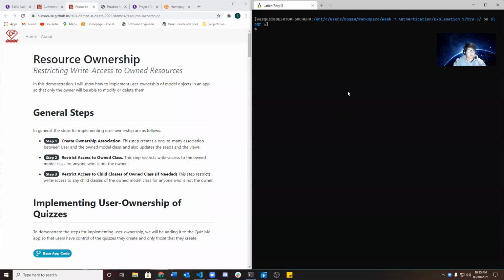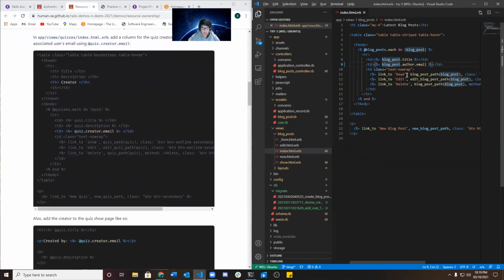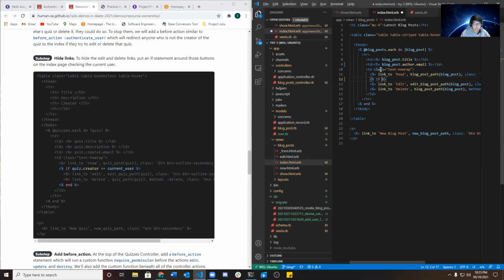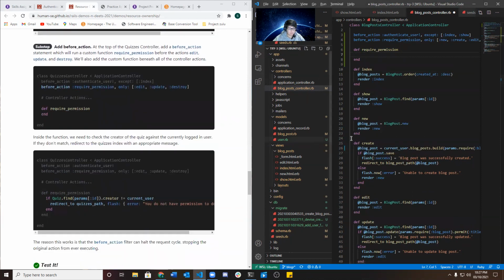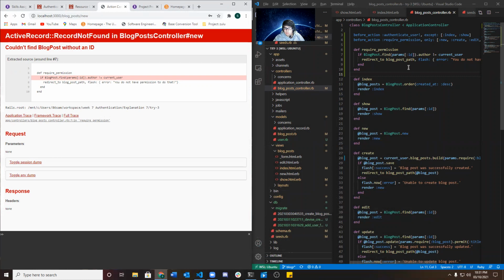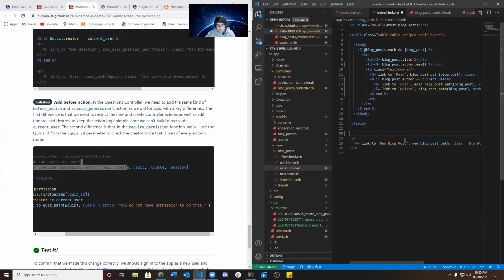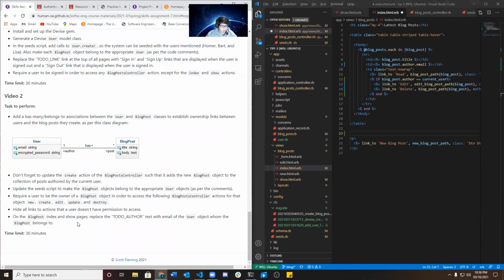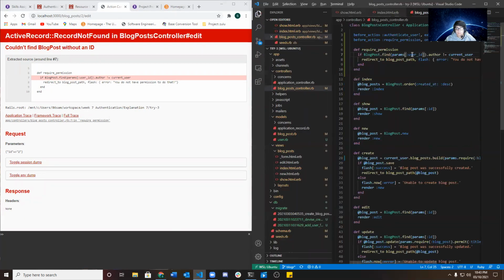Explanation Video 7 part 2: Authentication [Resource Ownership]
I will show how to implement user-ownership of model objects in an app so that only the owner will be able to modify or delete them.